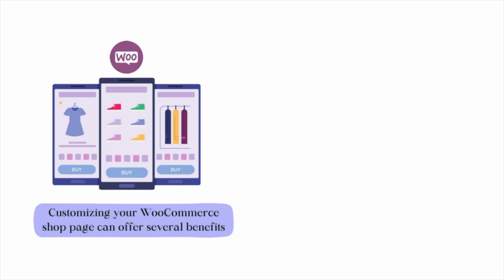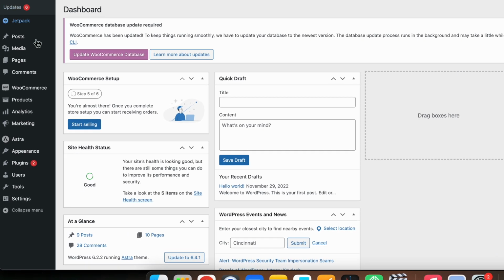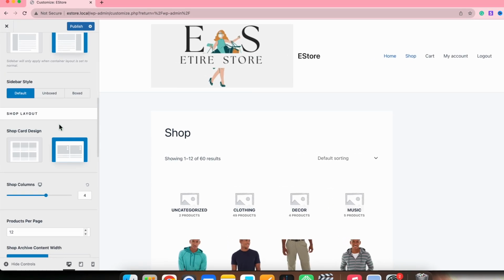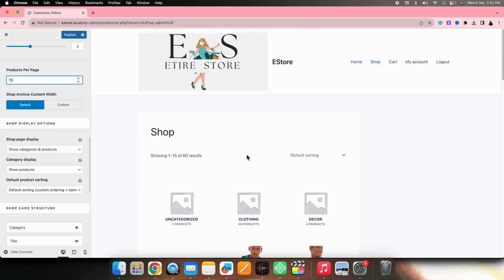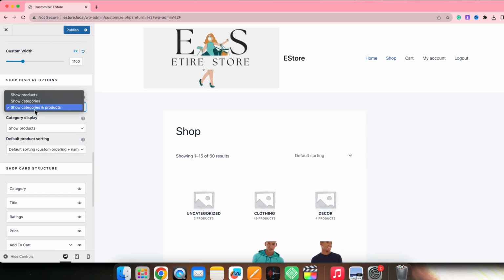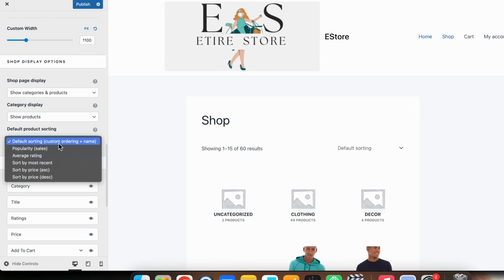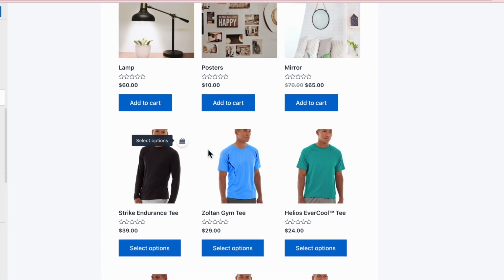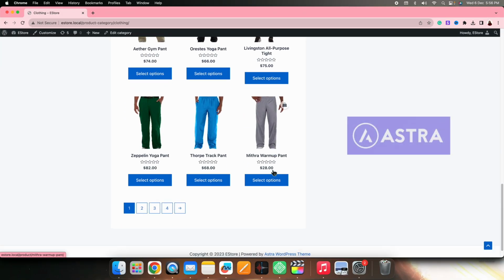Customize WooCommerce Shop Page Using Astra Theme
Customizing your WooCommerce shop page can offer several benefits, enhancing both the user experience and the overall branding of your online store. Using the Astra theme offers several advantages, as Astra is a highly versatile and feature-rich WordPress theme.

Thus, in this video, we will be showing you how to Customize the WooCommerce Shop Page using Astra Theme.

CHAPTERS & LINKS:
00:00 - Intro

00:33 - Install & activate the theme

00:57 - Customizing Shop Page using the theme

06:28 - Frontend

Suggested reading:
1. How to Set Up WooCommerce Flat Rate Shipping in Easy Steps
2. How to install WordPress?
3. 15 Best Code Editors for Mac and Windows to Edit WordPress & WooCommerce PHP, JS & CSS Files
4. How to Find Post ID on your WordPress Site (and why do you need it?)
5. What are WordPress hooks? How do actions and filters help to extend the functionality?
6. 5 Helpful WordPress Tips for Beginners
7. What is WordPress Multisite and how to set it up with WooCommerce? (with Video)
8. WordPress Troubleshooting – Guide to basic WordPress problems and their solutions
9. Best WooCommerce Multi Vendor Booking Plugins